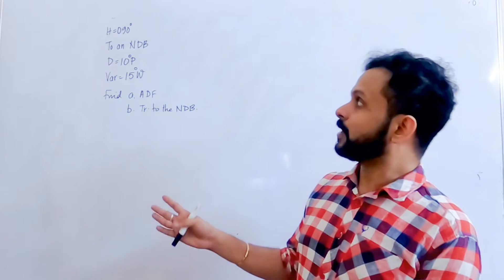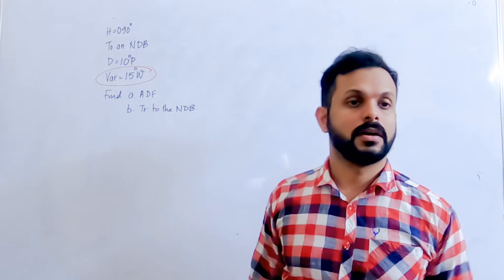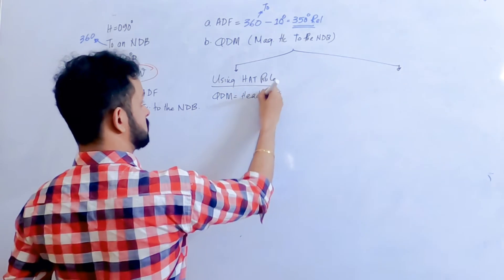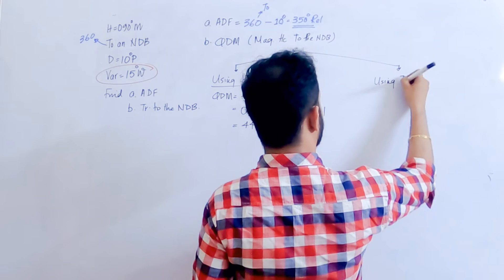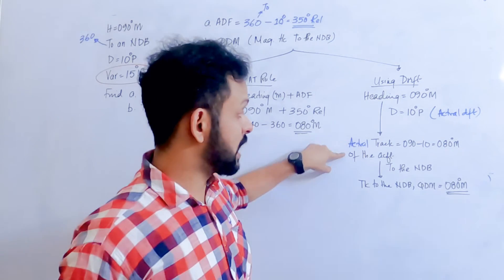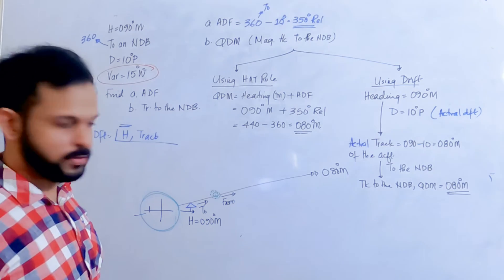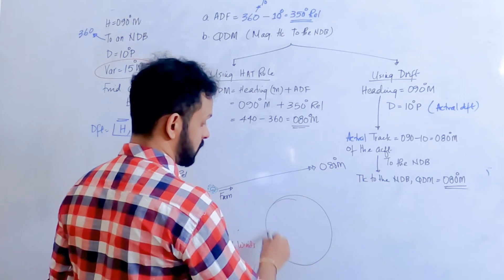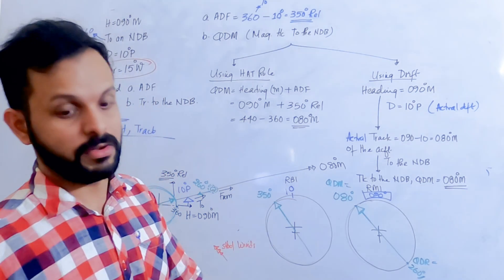NDB (PART 1/13) II RADIO NAVIGATION II CPL I ATPL II DGCA GROUND THEORY II GROUND SCHOOL